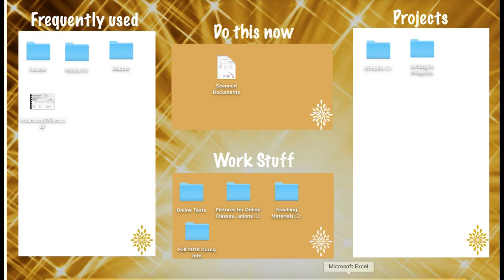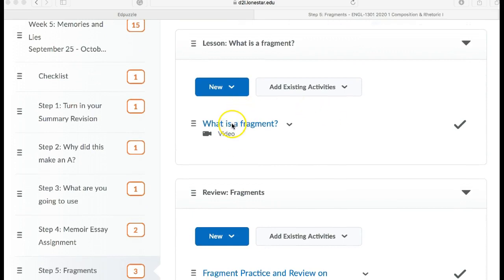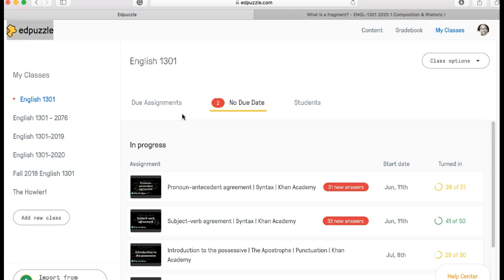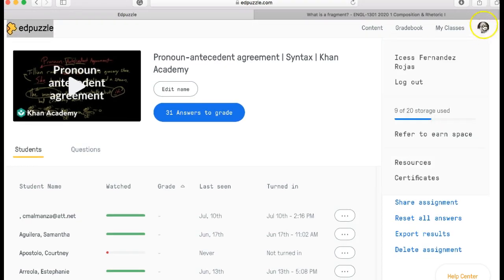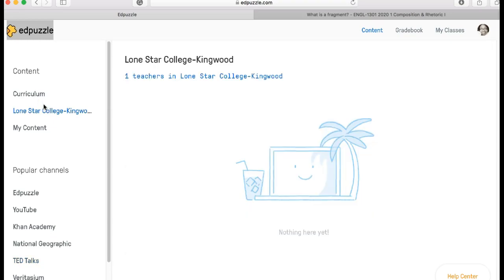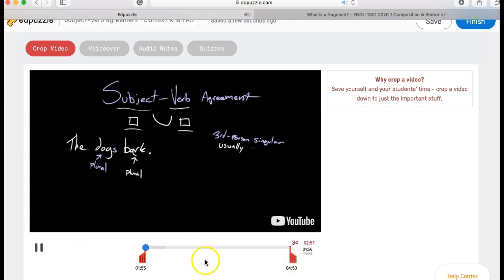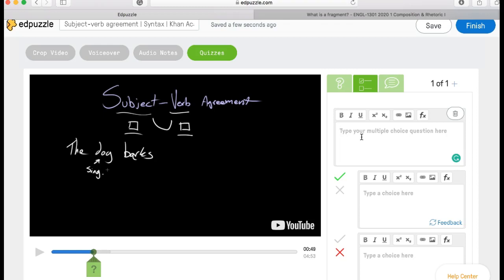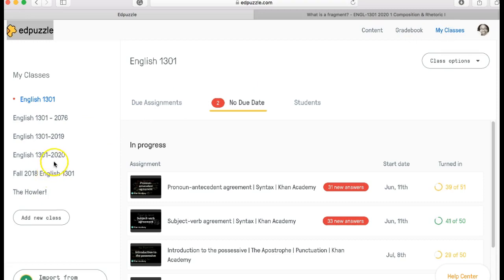How to create a lesson in Edpuzzle